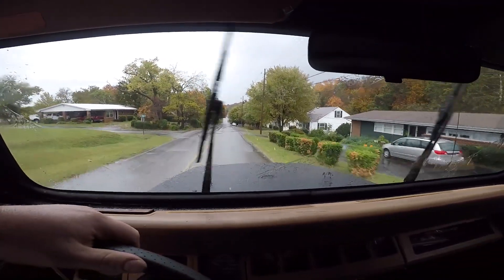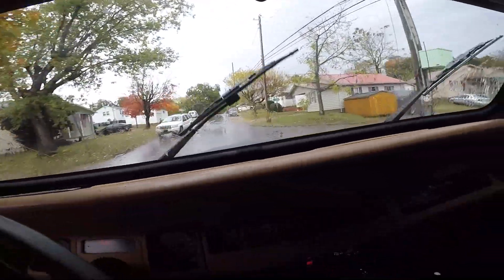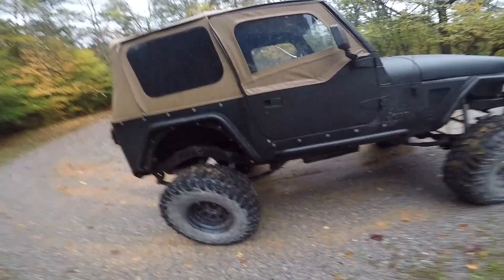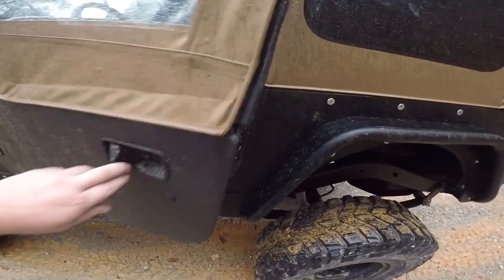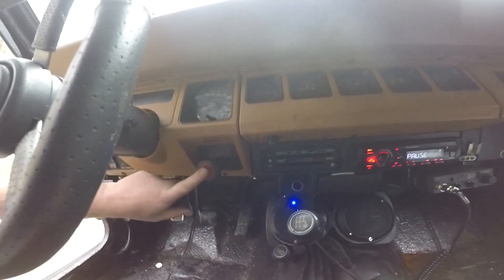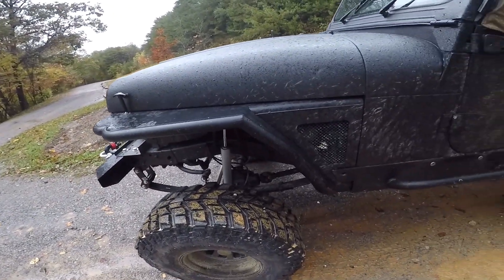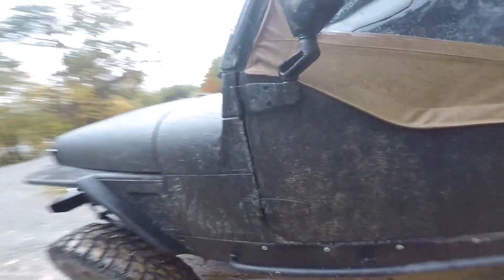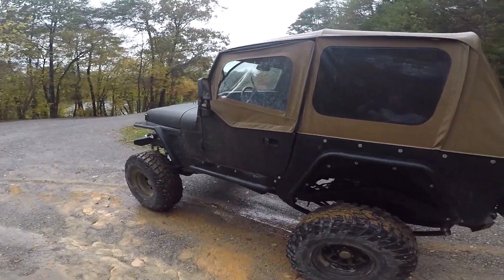jeep yj built for camping and off-road.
quick walk around of the latest build